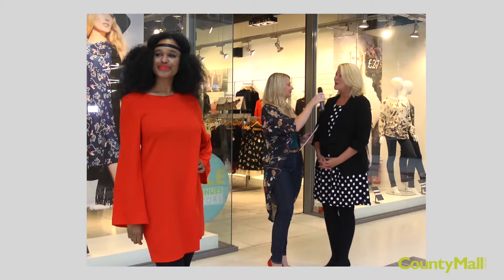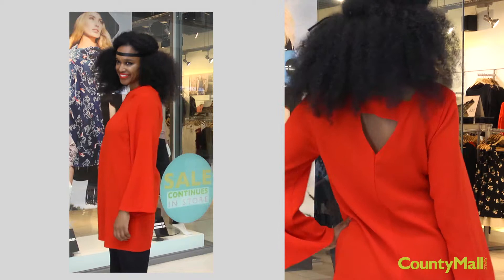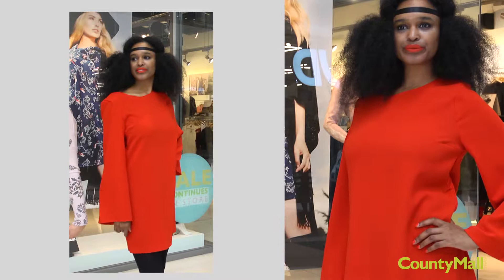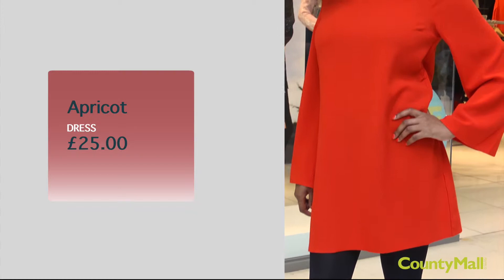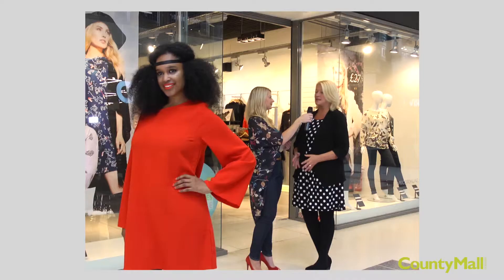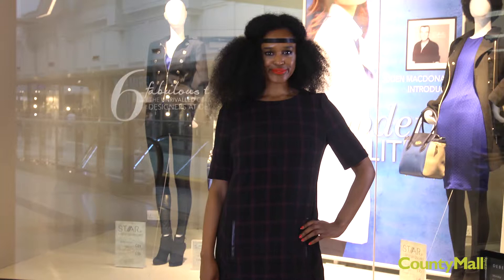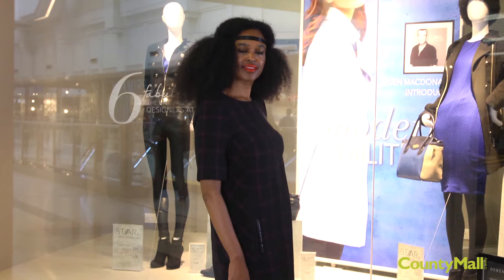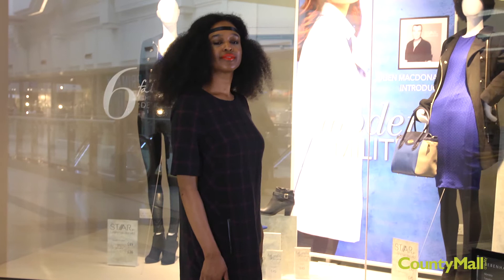Destination Fashion: Sweet Sixties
As part of our Destination Fashion campaign, we teamed up with stylist Jill Pollitt to find out how best to wear the Sweet Sixties trend. Find all featured looks here at County Mall, Crawley.